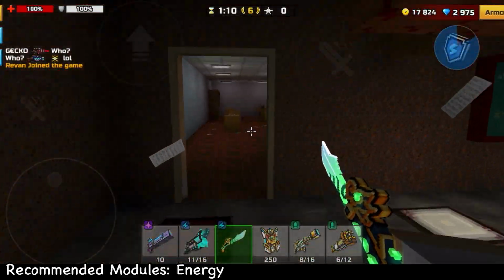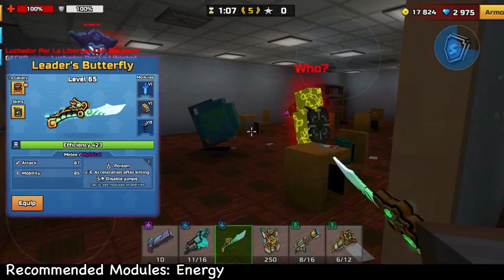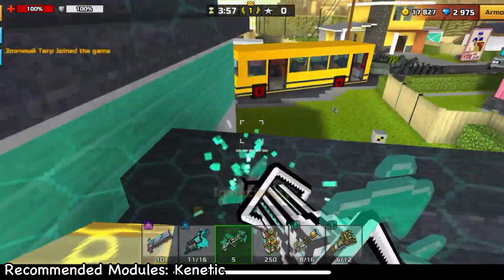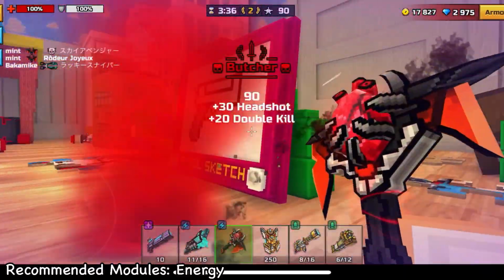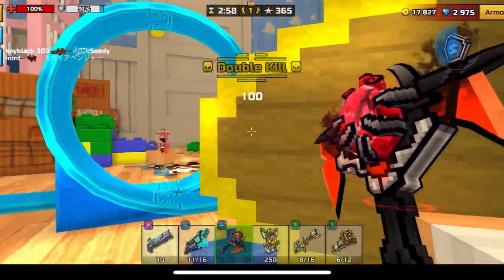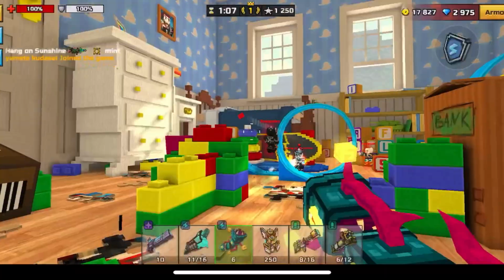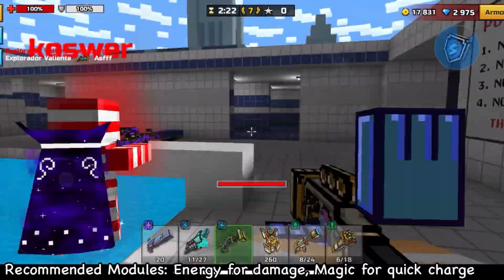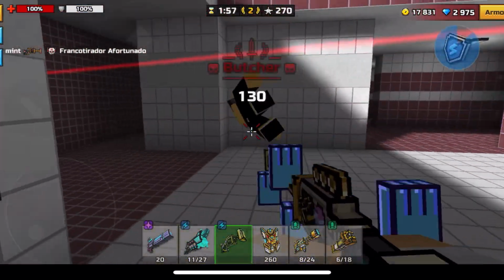Top 10 MELEE Weapons in Pixel Gun 3D [Updated List] March 2023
Today I will be counting down the Top 10 Melee weapons in Pixel Gun 3D! This list includes popular and powerful weapons like Heroic Epee, Additional Biting limb, and bloody Terror Axe!